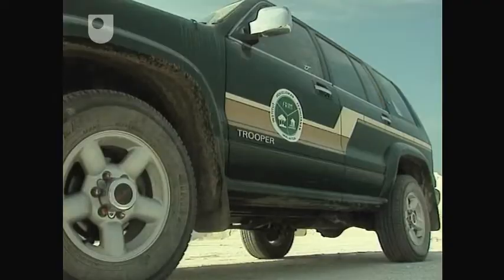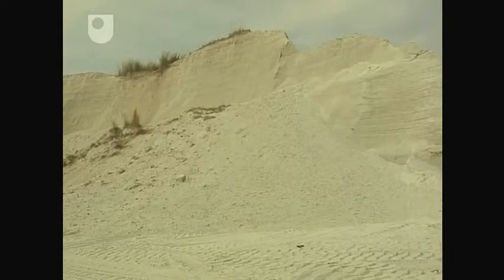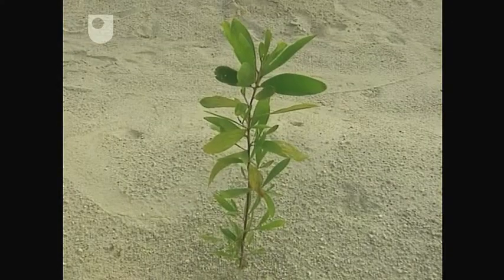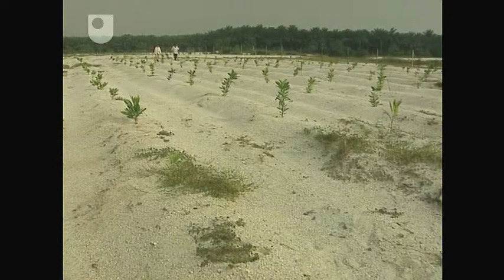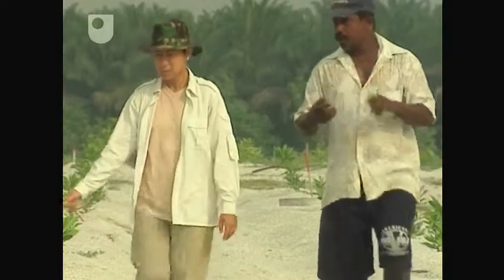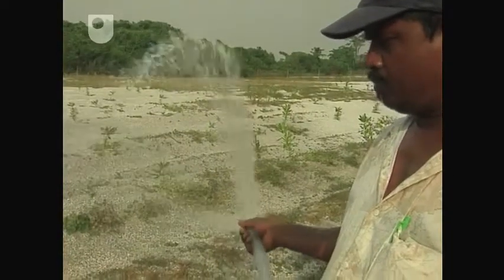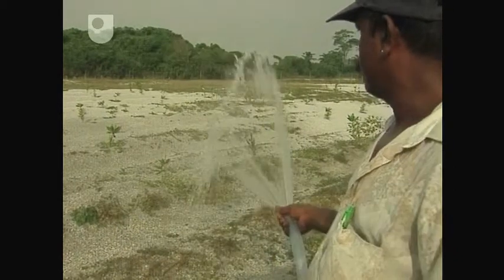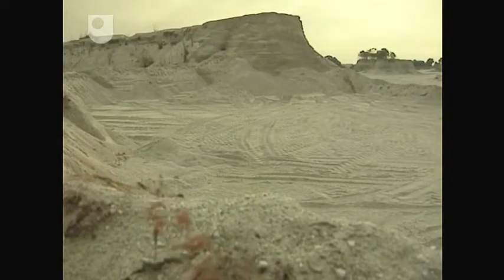From Barren Land to Tropical Forest - Investigating Fungi: The Wood-Wide Web (4/4)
A land reclamation project that involves planting acacia mangium to establish suitable conditions to grow dipterocarps.